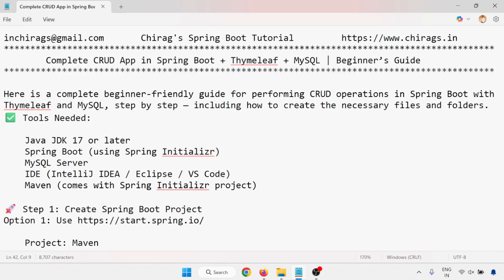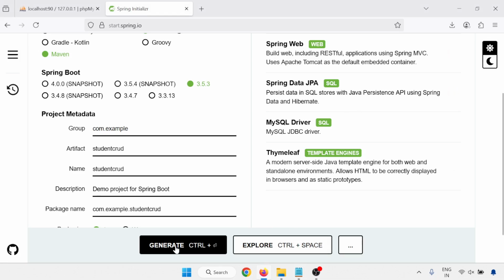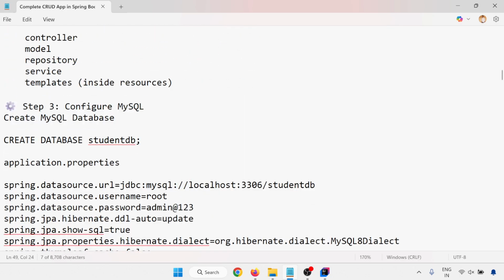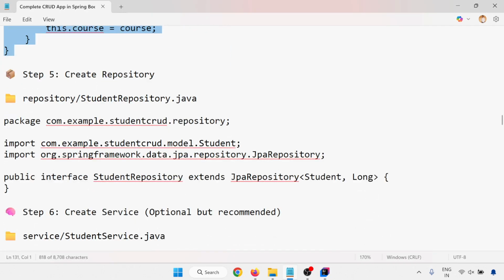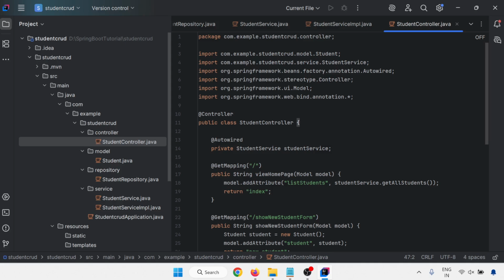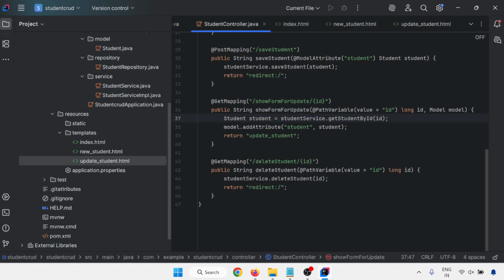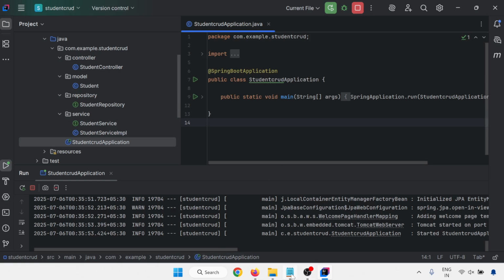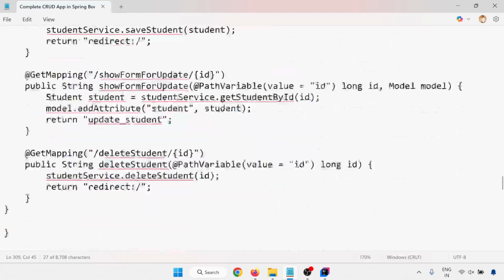Complete CRUD App in Spring Boot + Thymeleaf + MySQL | Beginner’s Guide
Here is a complete beginner-friendly guide for performing CRUD operations in Spring Boot with Thymeleaf and MySQL, step by step — including how to create the necessary files and folders.
✅ Tools Needed:

    Java JDK 17 or later
    Spring Boot (using Spring Initializr)
    MySQL Server
    IDE (IntelliJ IDEA / Eclipse / VS Code)
    Maven (comes with Spring Initializr project)

Thanks & Regards,
Chitt Ranjan Mahto "Chirag"